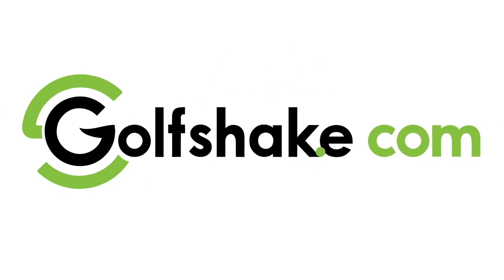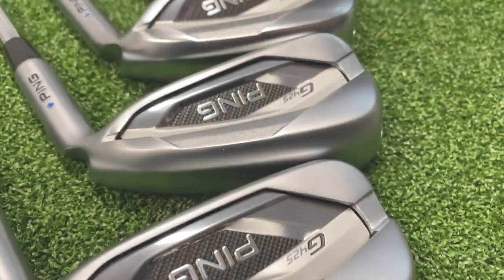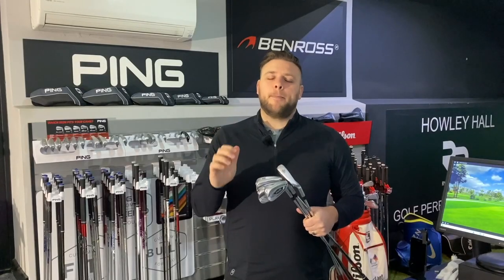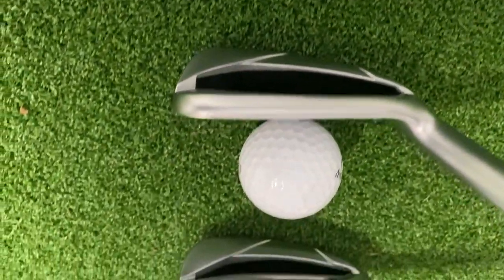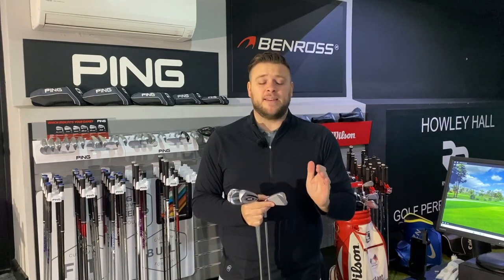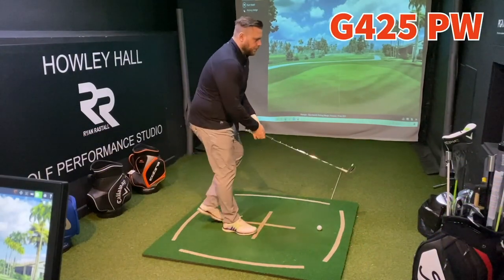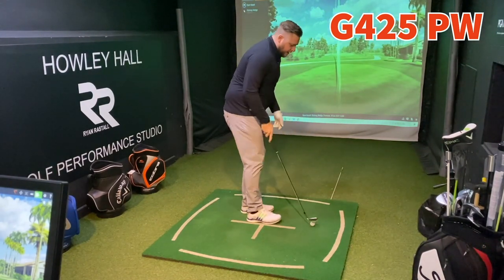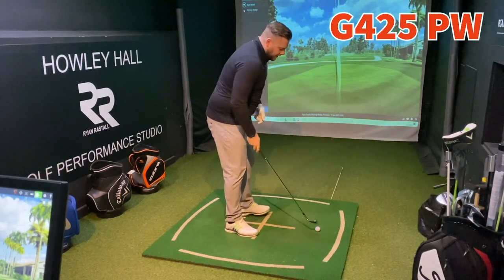PING G425 IRONS REVIEW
Golfshake Equipment Expert Ryan Rastall tests out the new PING G425 irons.

03:54 Indoor testing and initial feedback
09:09 Trackman data analysis

The new PING G425 irons feature variable face thickness to help provde forgiveness and greater ball spped, along with tungsten weighting in the heel and toe also designed to help with forgiveness and a multi material cartridge behind the face to help improve feel.  Additionally, the irons also feature the Arccos smart caddie grip.

Find out what Ryan thought of the new irons in the G series abd why PING are describing these as their faster irons ever.  Ryan tests out in his indoor fitting studio and also hits his G410 irons alongside for additional feedback and comparison.